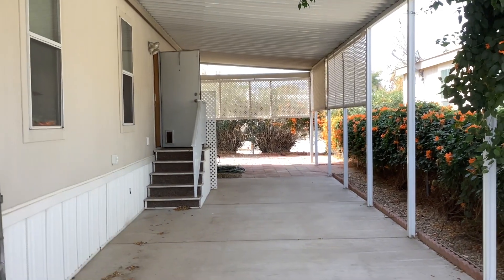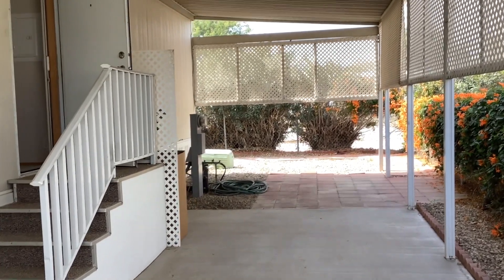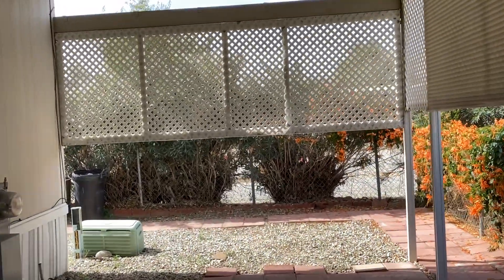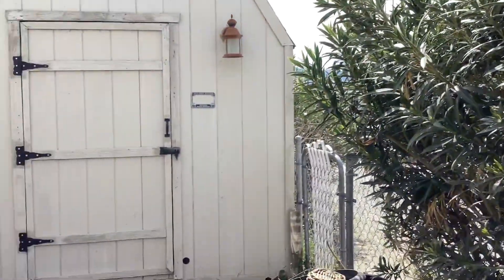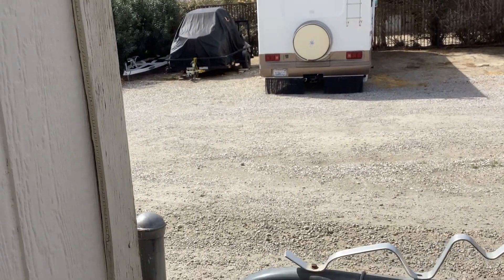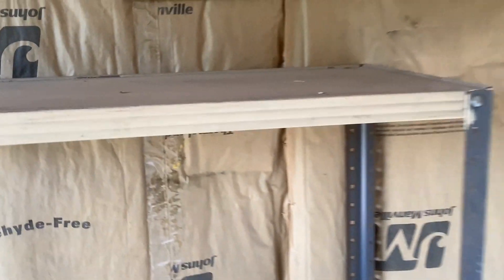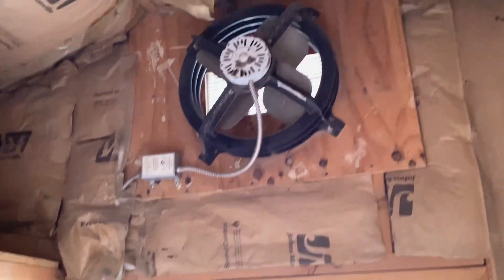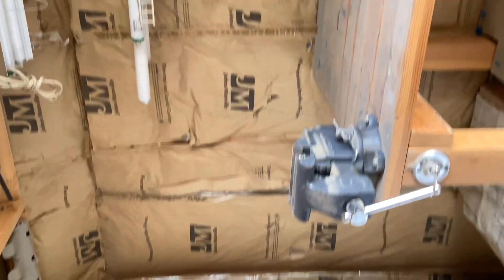Lynda Prop 3 9 2024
Palmdale Estates located in Indio -- Nextdoor to the Polo Grounds!!